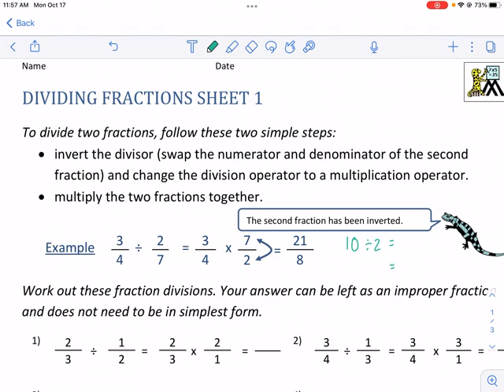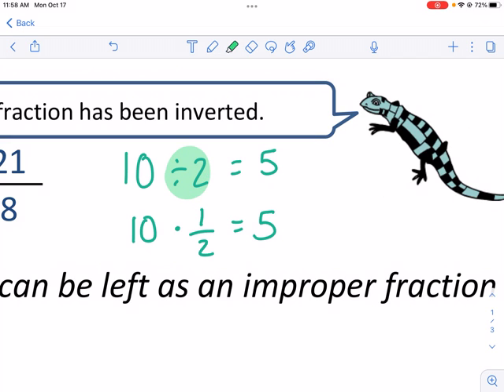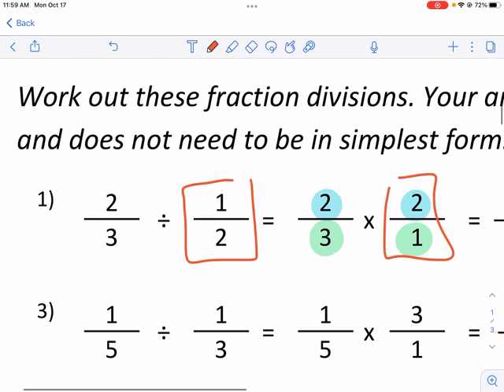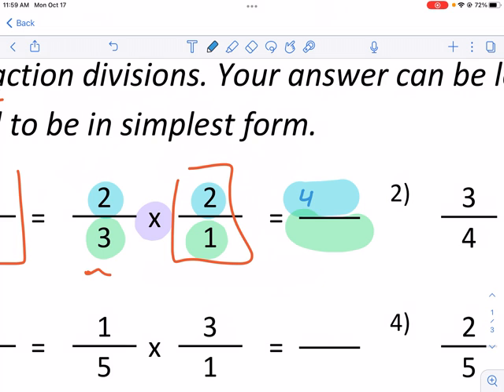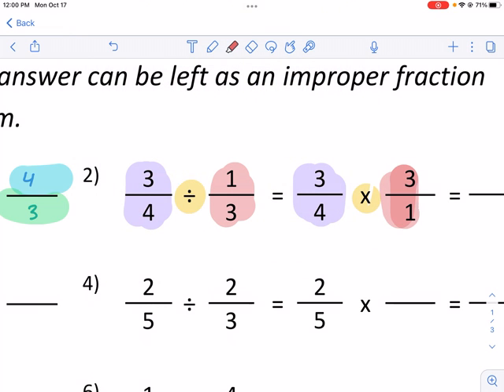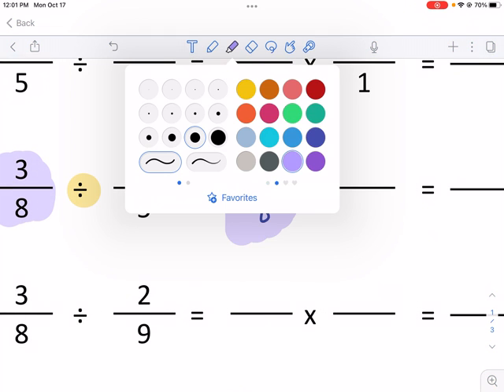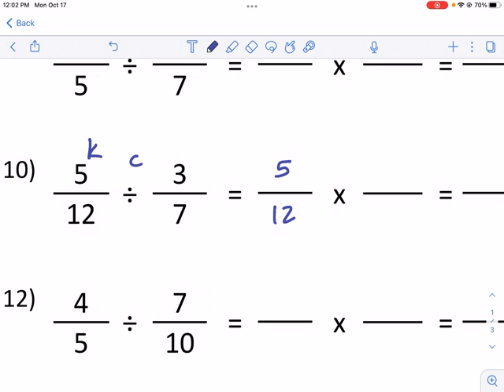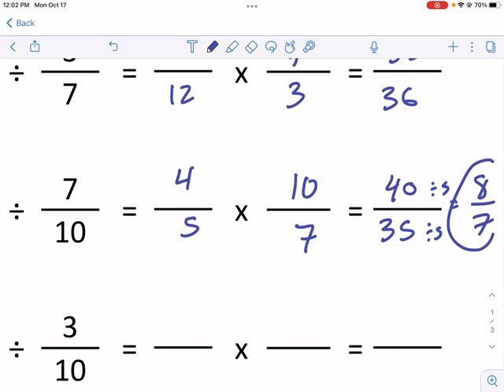Math-Salamanders: Dividing Fractions Sheet 1